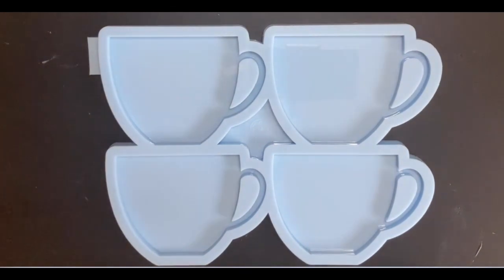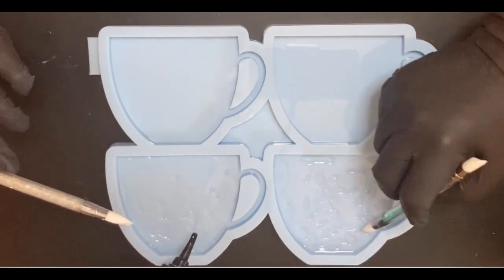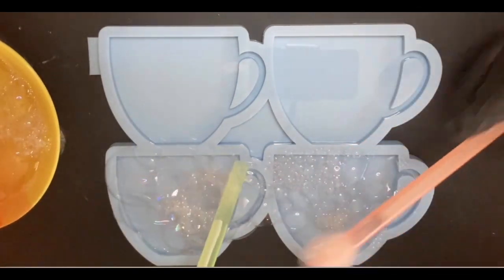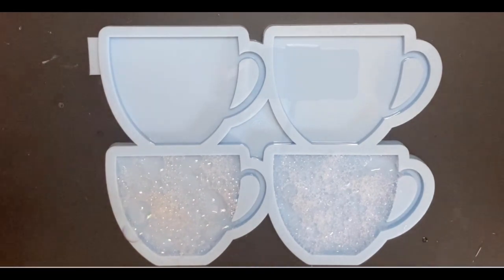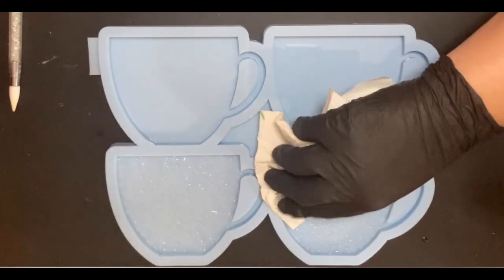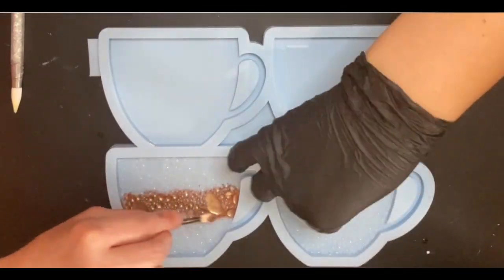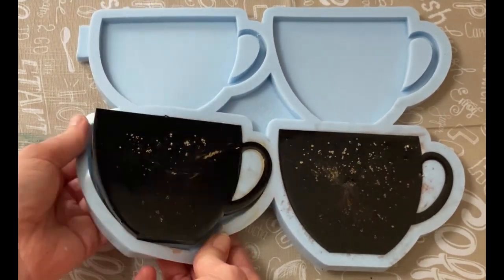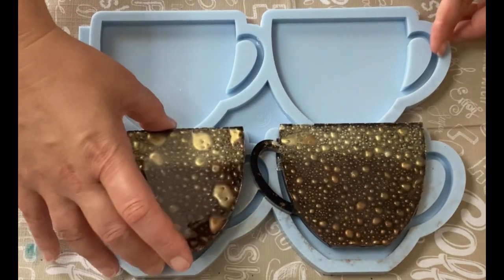#298 Day 3 Coffee ☕️ Cups Bubble Technique with @SandraRettich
Sandra and me thought that the Coffee ☕️ Cup Mold from @moldsandshapes from the Netherlands woukd be perfect for the bubble technique 🤩.

The molds MoldsandShapes are providing are made on order and 100% handmade and from brillant quality.

UV Resin: any brand

Micas: Interference Champagne, Brown Tones